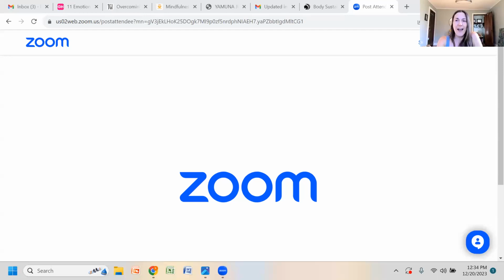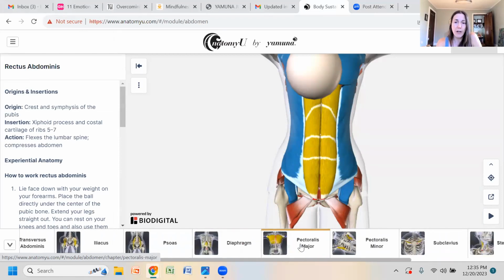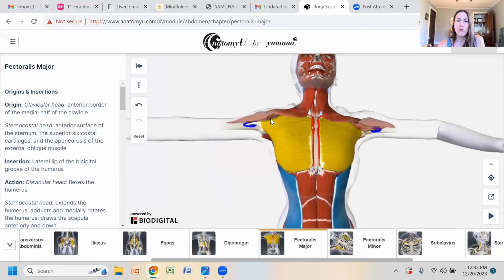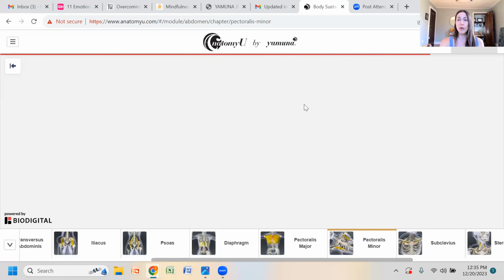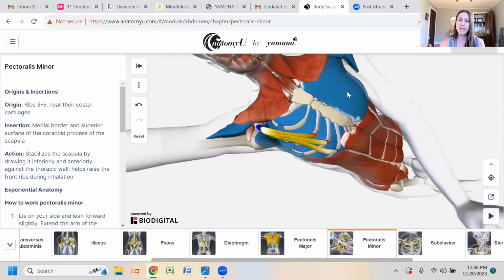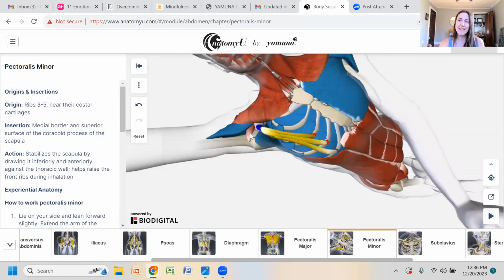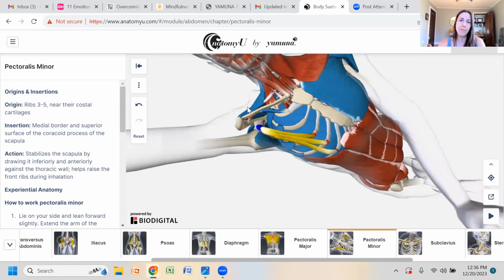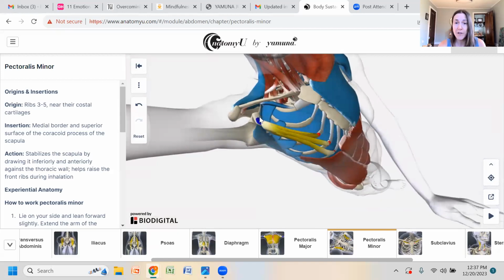The Significance of the Pec Minor